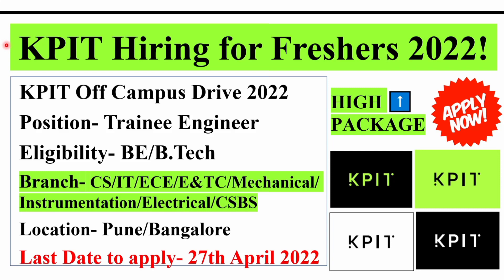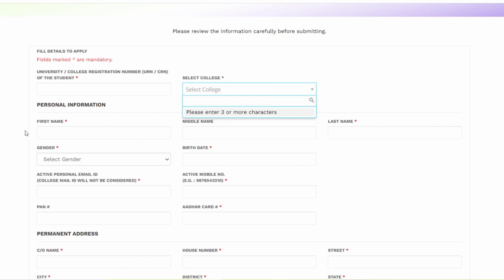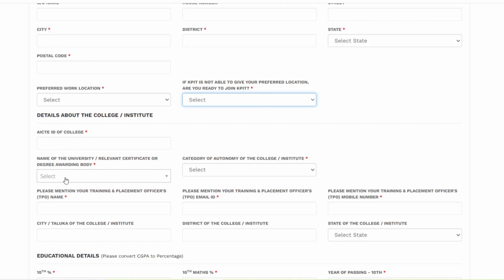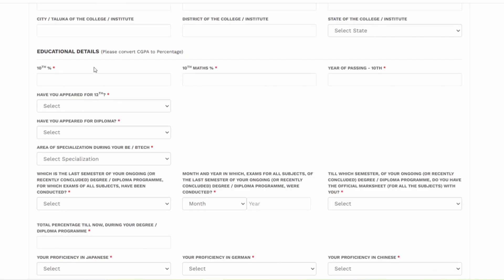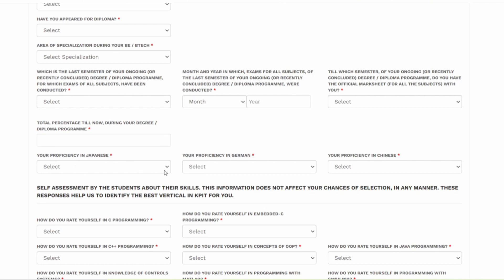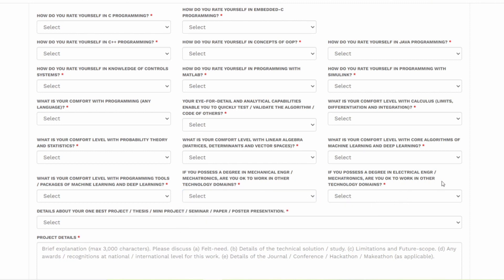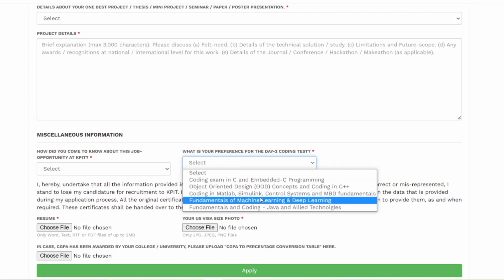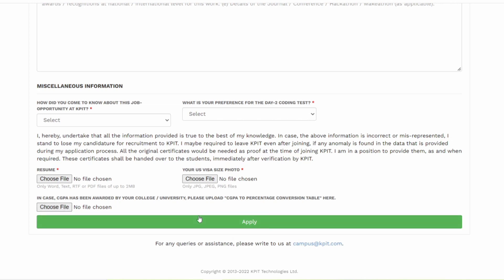KPIT Off Campus Drive for 2022 | 💯High Package🔥🔥 | Mechanical/Electrical/CSE/IT/E&TC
KPIT Technologies off campus drive 2022 | Trainee Engineer | BE/B.Tech| Pune/ Bangalore
Last Date to apply- 27th April 2022

Directly search (CTRL+F) your college name and Bingo!

Process:
Application screening
Online Test
Technical Interview
HR Interview
Eligible Branches:
CS/ IT/ ECE /E&TC/ Mechanical/ Instrumentation/ Electrical/ Automobile/ Comp Science & Business Studies/ Comp Science/ Comp Science and Information Technology/ Electronics & Electrical Engineering/ Electronics & Telecom Engineering
Role:
Work on projects in the domains of Autonomous Driving, Connected Vehicles, Mobility, Power-train, Mechanical Engineering, etc.
Analyze the requirements given for the projects.
Design or understand algorithms / concepts and convert into a mathematical model.
Undertake programming in C, C++, MATLAB®, Simulink or Python.
Testing of code and Simulink models (Verification and Validation, Hardware-in-the-loop testing).
Optimization and porting of code onto microprocessors and microcontrollers
About KPIT:
KPIT is a leading independent software development and integration partner helping mobility leapfrog towards a clean, smart, and safe future. With 7000 automobelievers across the globe specializing in embedded software, AI, and digital solutions, KPIT accelerates clients’ implementation of next-generation technologies for the future mobility roadmap. With engineering centers in Europe, the USA, Japan, China, Thailand, and India, KPIT works with leaders in automotive and mobility and is present where the ecosystem is transforming.

KPIT News
KPIT share news
KPIT recruitment 2022
KPIT campus
KPIT Pune
KPIT Welcome kit
KPIT Interview questions
KPIT freshers
KPIT Company Details
KPIT results
KPIT business center
KPIT Germany
KPIT Germany jobs
KPIT Software developer jobs
KPIT Technologies Hiring
freshers jobs
btech jobs
infosys campus hiring 2022 batch
tcs nqt

freshers hiring
Hiring freshers
STEP internship
product company